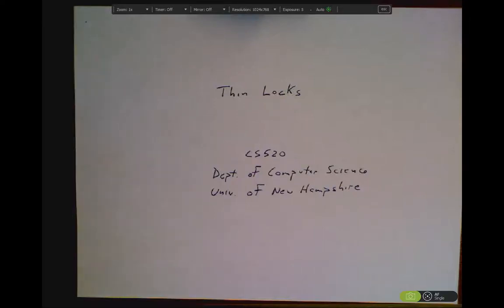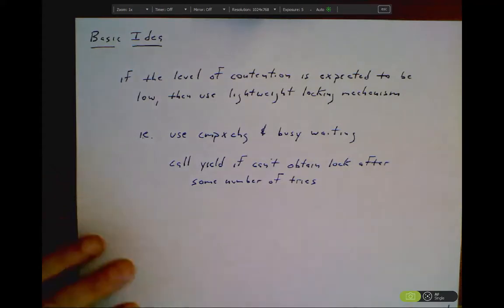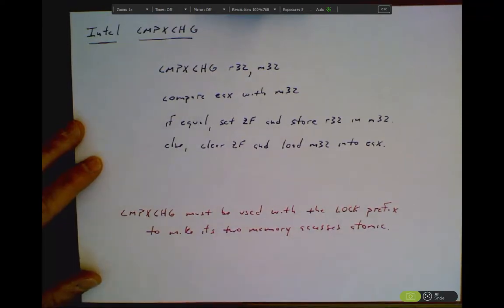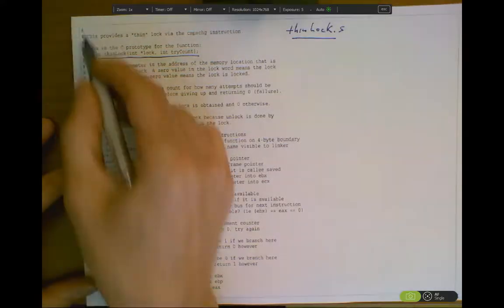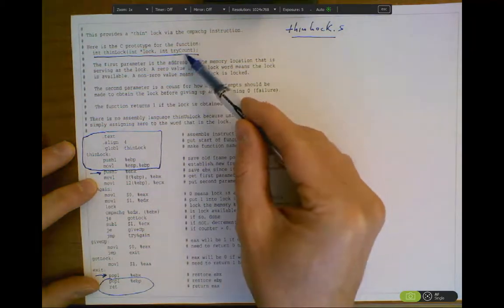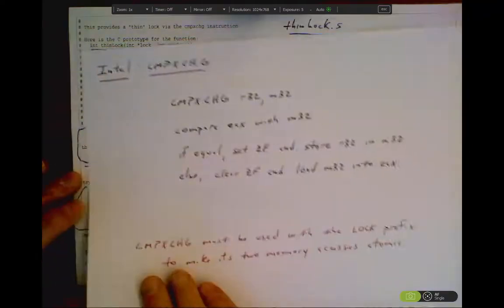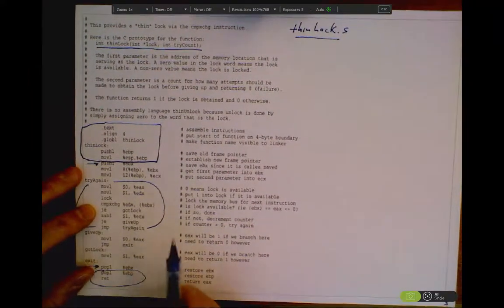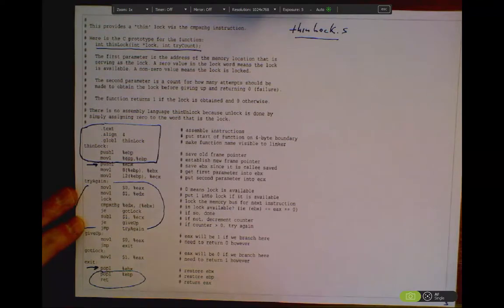Thin Locks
CS520 session on Thin Locks